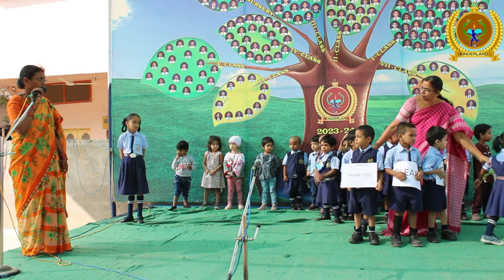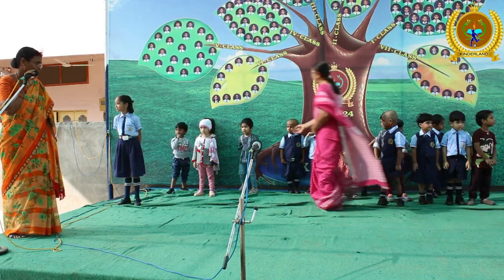NURSERY ASSEMBLY PERFORMANCE (02 03 2024)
The assembly performance at Kinderland School was not only delightful but also a testament to the greatness and specialty of the institution. Here, the little students showcased their talents on stage, reflecting the nurturing environment and exceptional educational practices of Kinderland. Their hard work, alongside the dedication of the staff and the enthusiastic support of the parents, underscores the school's commitment to the overall development of the child. Such collaborative efforts highlight the unique qualities of Kinderland, where children are encouraged to flourish and excel in a supportive atmosphere. A heartfelt thank you to everyone involved for their invaluable contributions in shaping the success and growth of the students. Together, you're fostering a truly remarkable educational journey for these young learners. - THANK YOU KINDERLAND